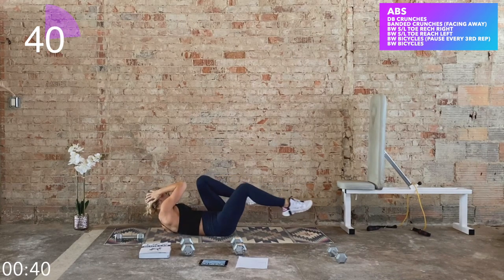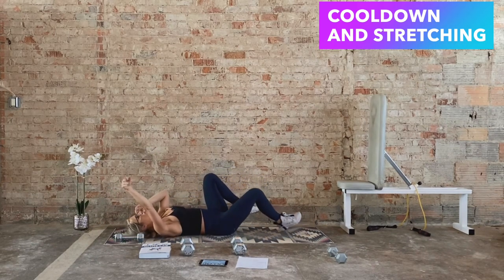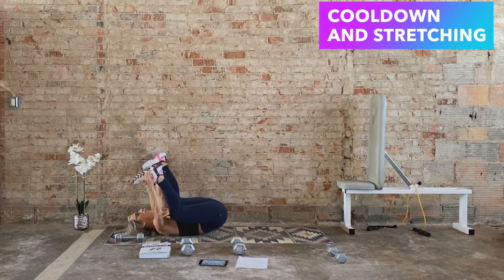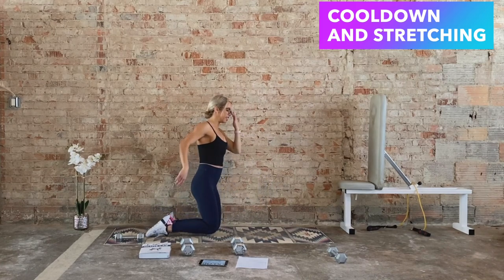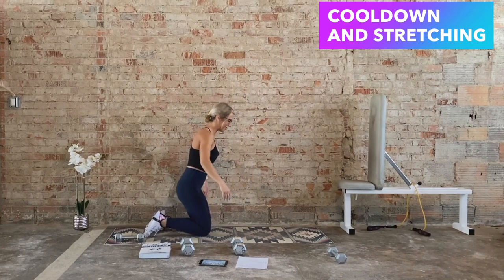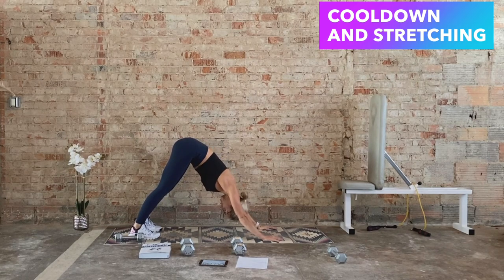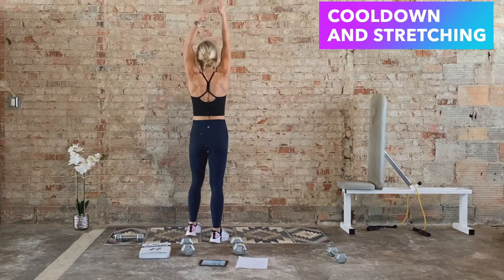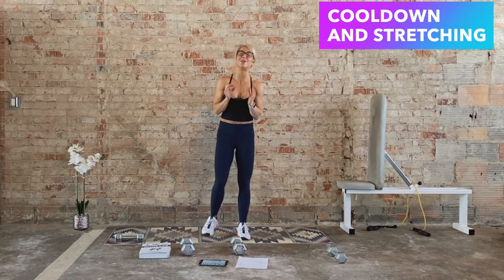45 Minute Full Body At-Home Workout | Dumbbells + Band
Grab dumbbells, a long resistance band (the more the merrier), the door attachment handle (or something sturdy to wrap your band around like I do in the video with the workout bench) a book (something 1-2 inches to elevate your heels), and a mat.  This full body workout will challenge all of your muscles today : )

Every exercise is performed for 60 seconds. After 60 seconds, we will have 15 seconds to recover and transition into the next exercise. Watch me during the recovery.

After the warm-up, most exercises will go dumbbell exercise, banded exercise, bodyweight exercise (repeat)

Since every exercise is timed, find a tempo that you can maintain while maintaining great form. You do not have to go at my speed, everyone is unique! There is one longer built-in recovery after our lower body tri-set, but if you need more break take it! Skip to 2:15 to bypass intro and begin workout. Let me know how it goes in the comments below : ) Minimial cues/minimal talking from me on this one (this is subjective lol)

Skip to 2:15 to bypass intro
Total Workout time: Approx 43 Minutes
Total Workout time with stretching: Approx 45 Minutes

Month 3 Strength + Conditioning Workout Program *How to follow is in the description of the playlist*

Resistance Band Set (exact one I'm using)

Replica Align Leggings
Cropped Tank
Nike Metcon Shoes

Dumbbell set
Dumbbell set lighter
Adjustable DB

Adjustable bench